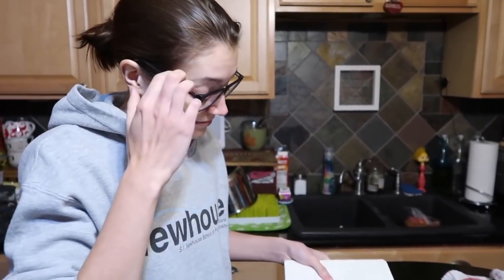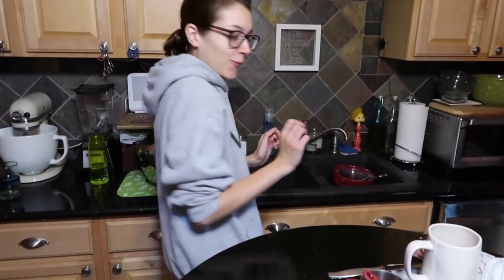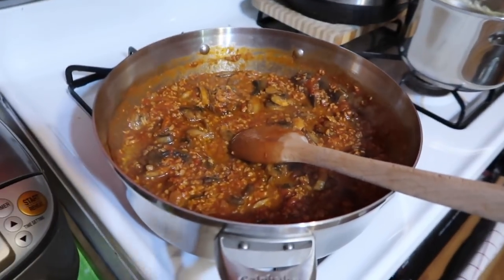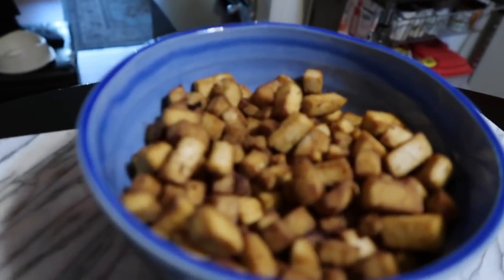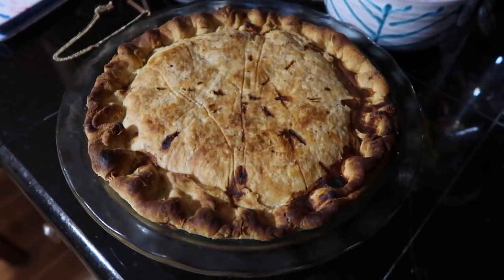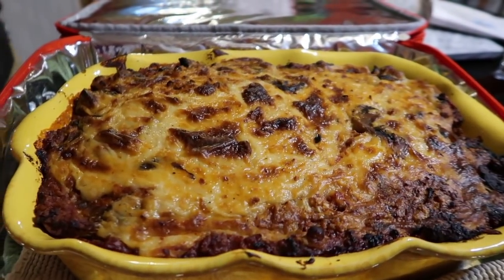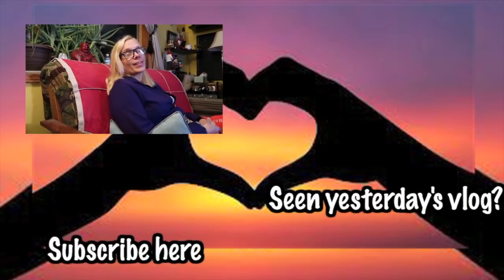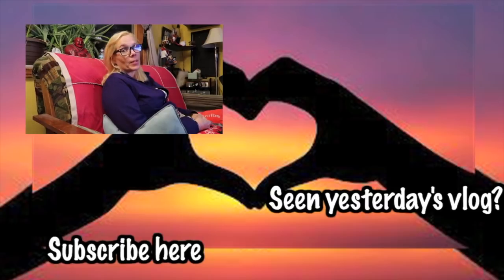Cooking All Day!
Cooking All Day! (11/12/17)
Busy Sunday! Cooking all day! Thanks for coming out - we much love you!